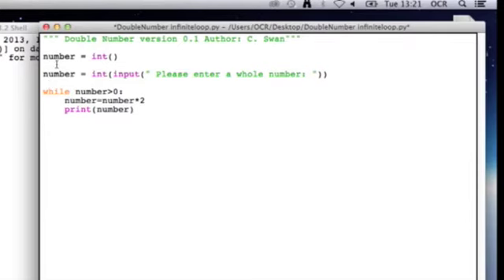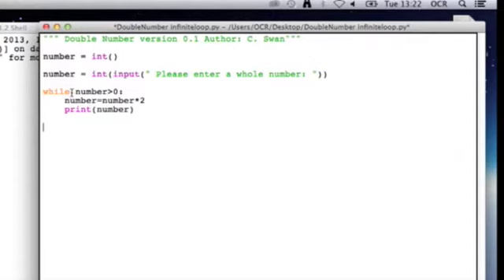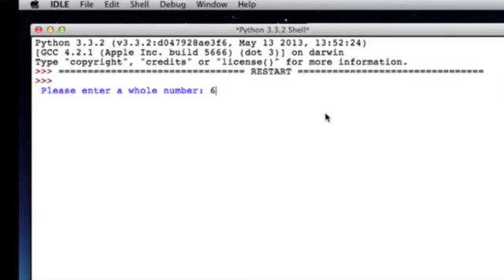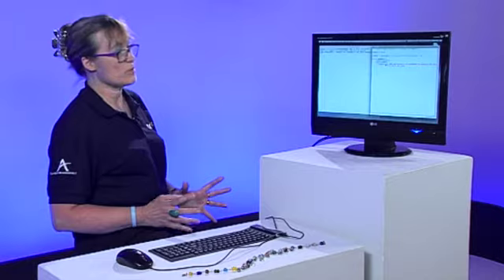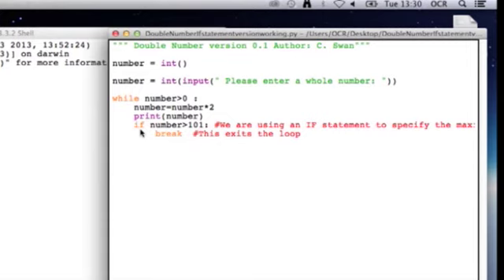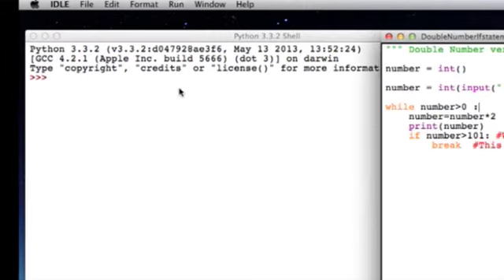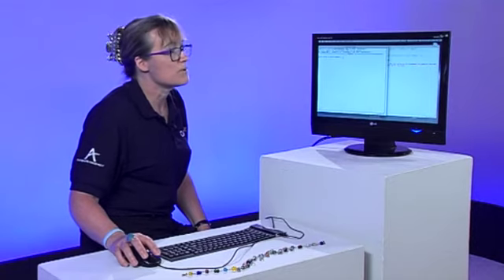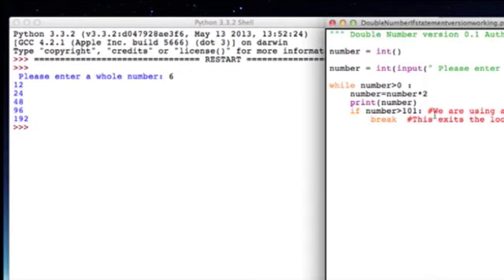Iteration, basic programming constructs and loops - Part B